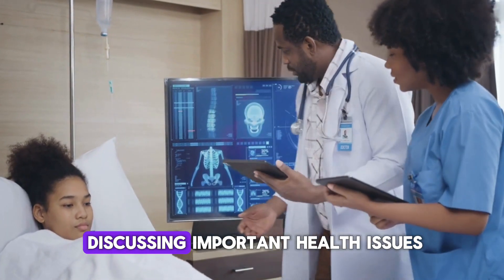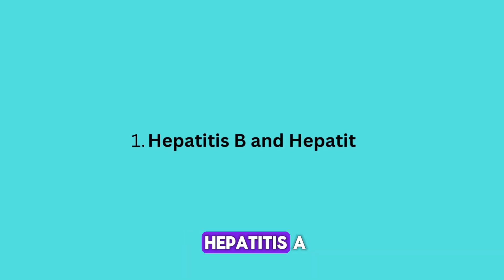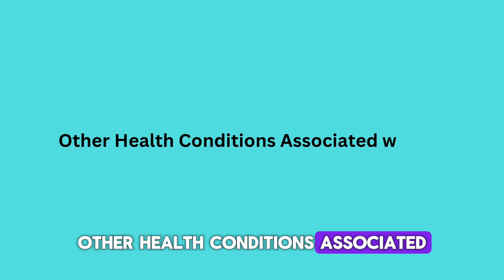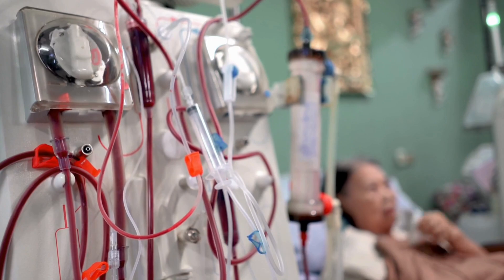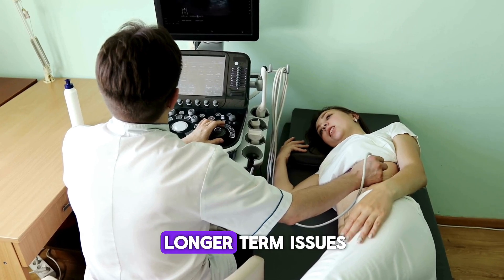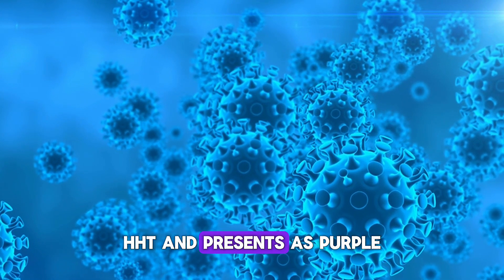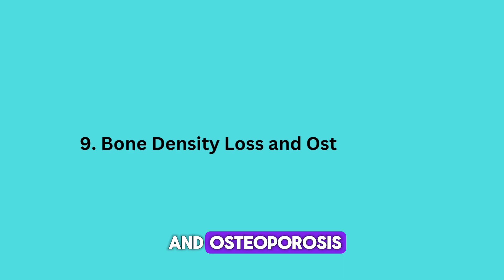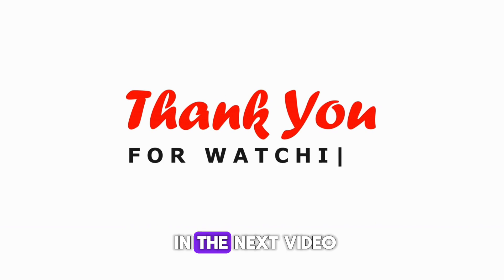How Does HIV Affect Your Health? Key Challenges and What You Need to Know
In this video, we dive deep into how HIV impacts your overall health and well-being. From the immune system's weakening to common health challenges such as opportunistic infections, gastrointestinal issues, and mental health concerns, we’ll cover the key aspects of living with HIV. We’ll also discuss how HIV increases the risk of certain cancers like Kaposi Sarcoma and how the virus affects various parts of the body over time.

Understanding these challenges is vital for those living with HIV, their loved ones, and anyone interested in learning more about the virus. Stay informed about the most up-to-date treatment options, lifestyle changes, and proactive steps you can take to maintain your health and improve your quality of life while managing HIV. Don’t miss out on this comprehensive guide to better health management for people living with HIV.